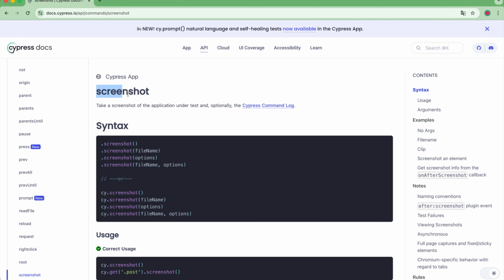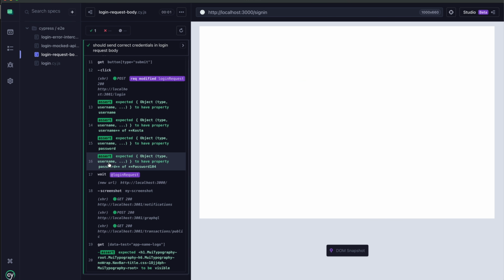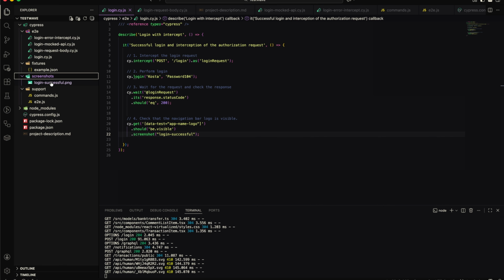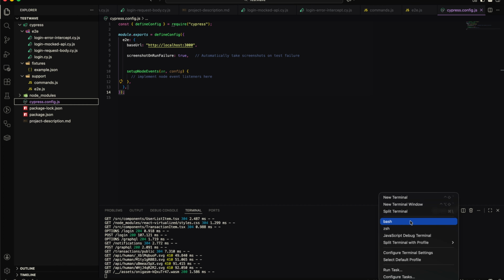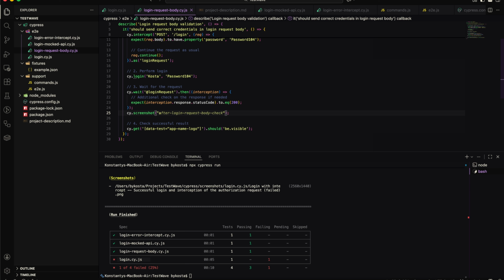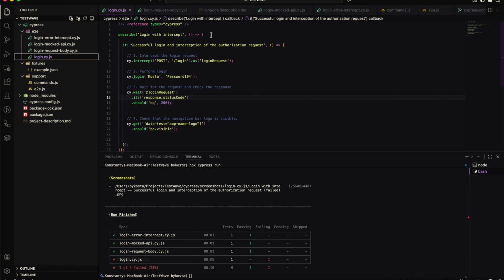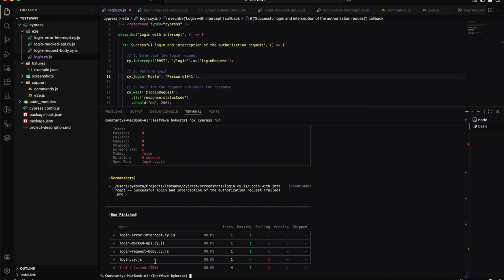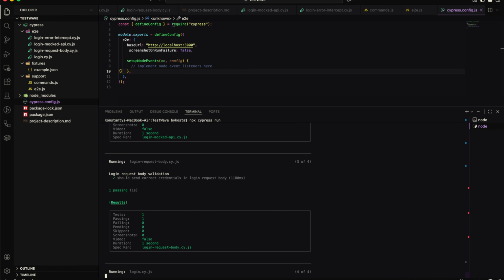Cypress cy.screenshot(): From Basics to Advanced Strategies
Learn how to take screenshots in Cypress like a pro! This video covers all the key strategies for capturing the UI—manually, automatically, globally, or based on test results.

Discover how to control when, where, and under what conditions screenshots are taken, and understand Cypress’s built-in features for debugging, test analysis, and UI verification. By the end, you’ll know how to combine different approaches to make your tests more reliable and your workflow more efficient.